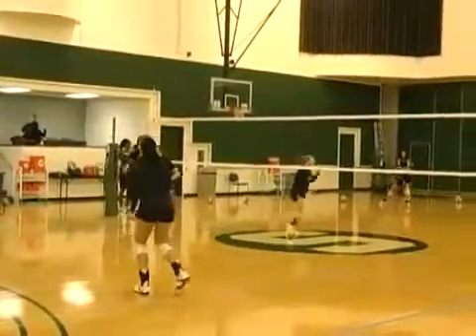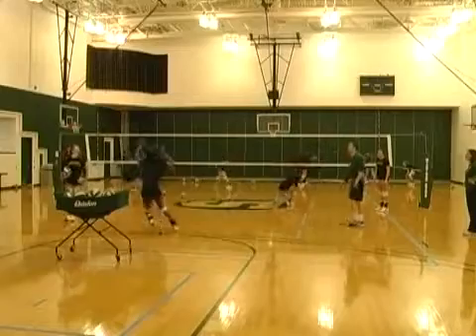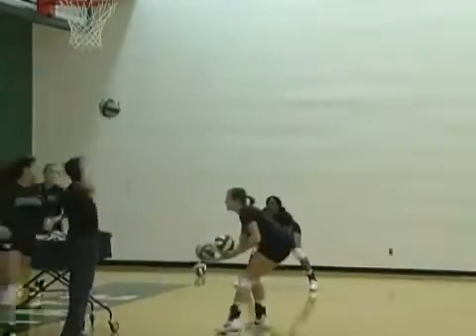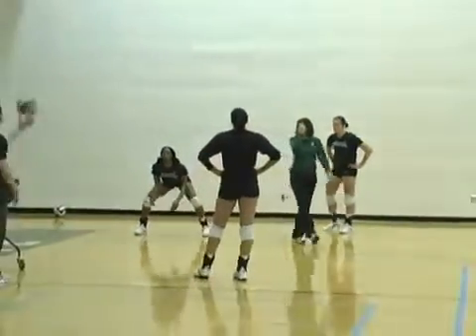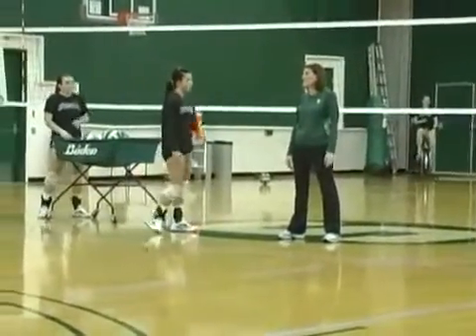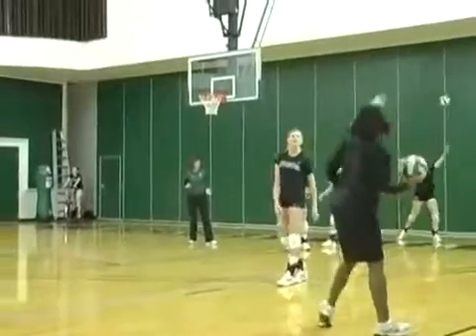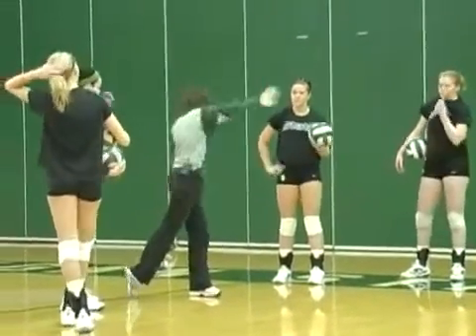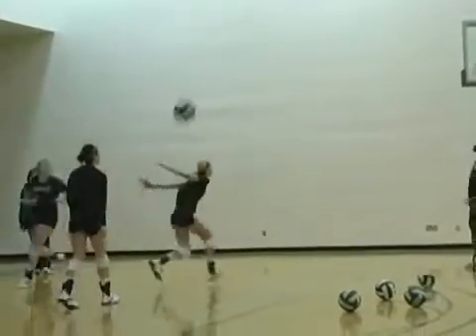Michigan State Volleyball Warmup Drills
This video shows a series of drills that Michigan St uses with their volleyball team that gets their team warmed up before practice every day.